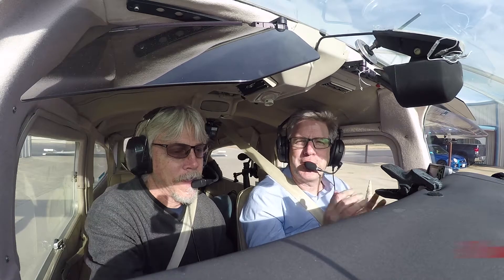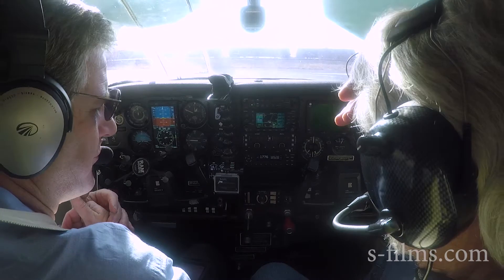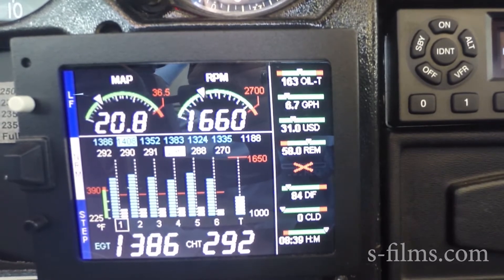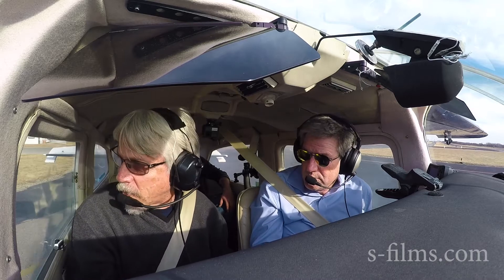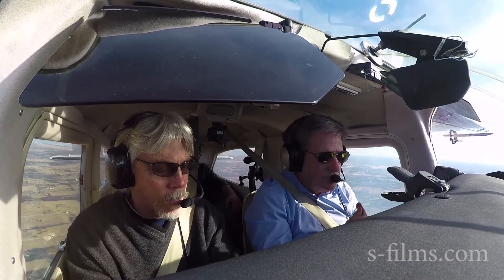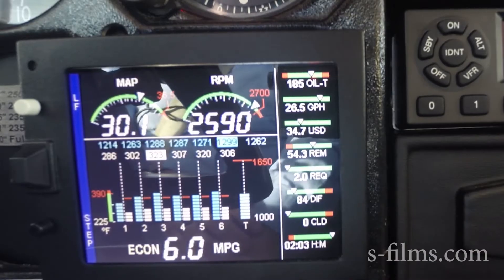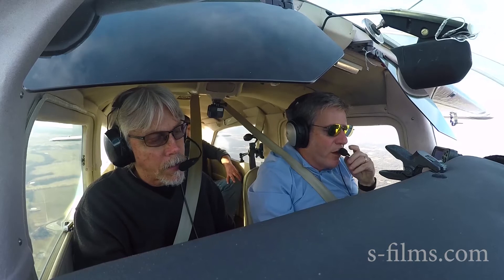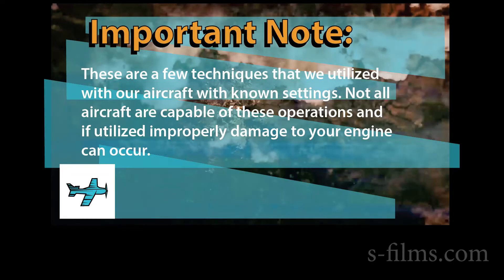Flying with Your Mechanic - TakingOff Ep4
On this trip, "Cessna John" Efinger, mechanic extraordinaire, shows me how to use the JPI EDM to do a proper runup, run ROP and LOP in flight and how to do an inflight mag check.  Special thanks to John for sharing with us.  His advice is for my airplane, a T210N. Other airplane performances may vary.
After the big mixture pull, we do rich of peak and lean of peak, but we do so at 65% or less.